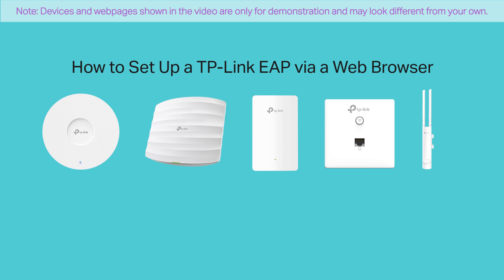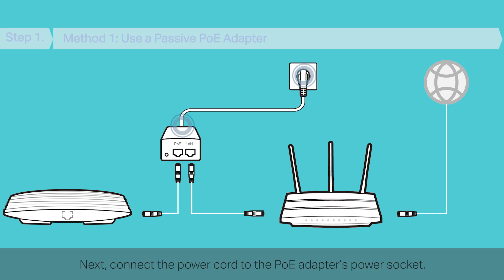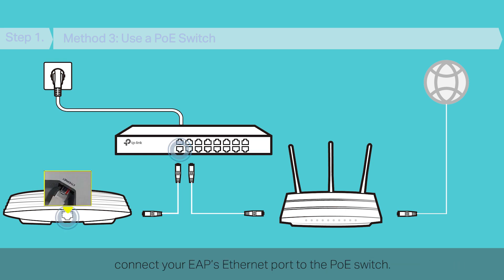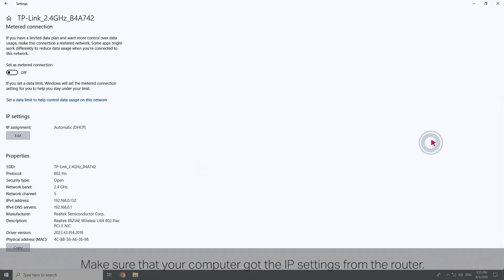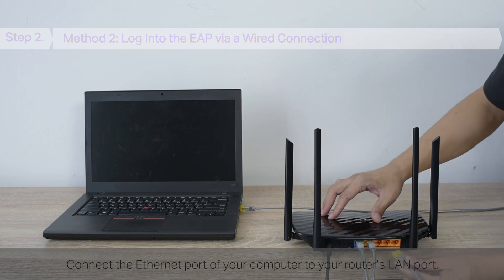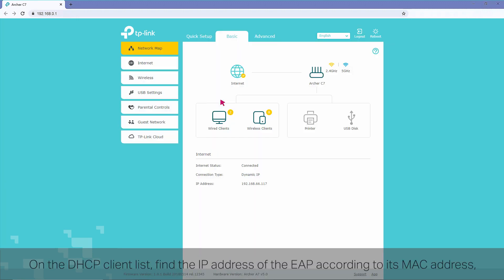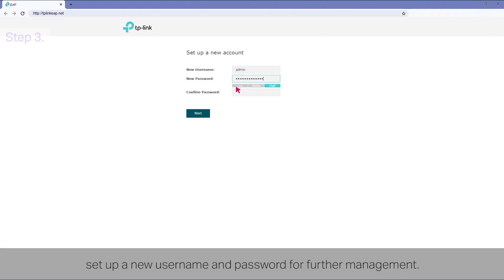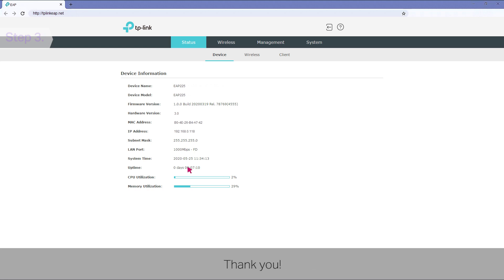How to Set up a TP Link EAP via a Web Browser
This video will demonstrate how to set up a TP-Link EAP via a web browser. The setup consists of three steps:
• Connect the EAP to the network
• Log into the EAP (via a wired/wireless connection)
• Change the default SSID

THIS VIDEO APPLIES TO:
• All TP-Link EAP models.
• Users with a small number (1-3) of EAPs .